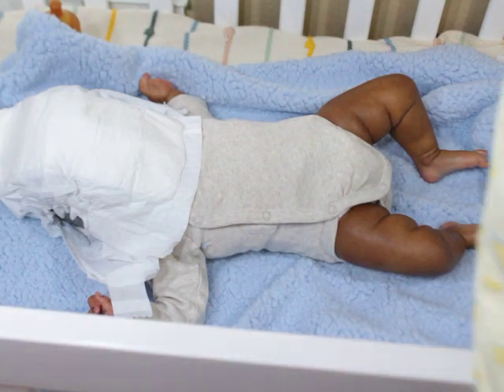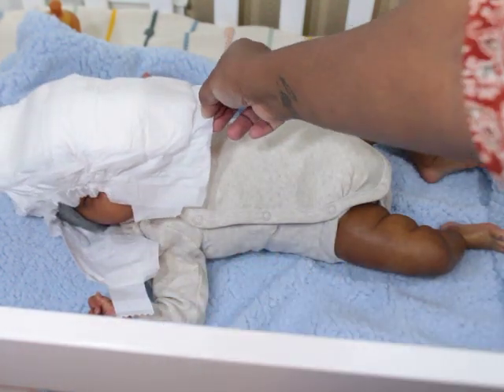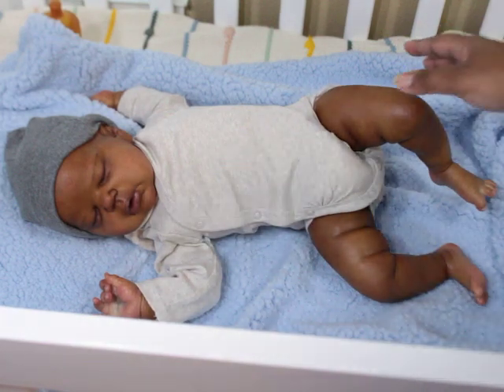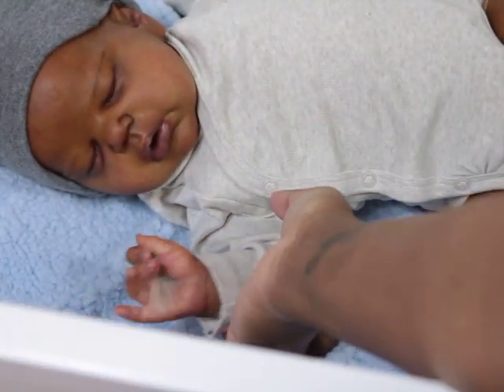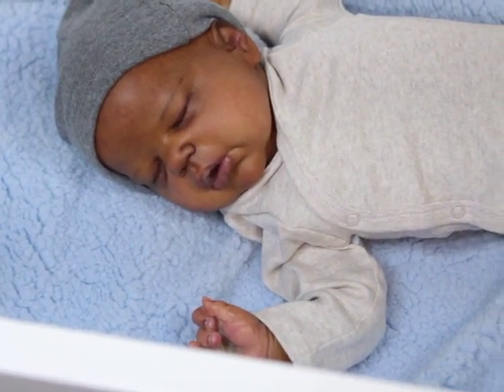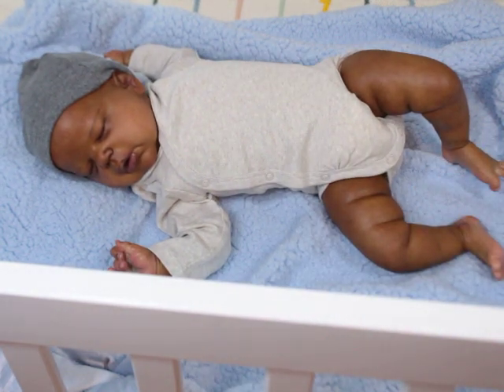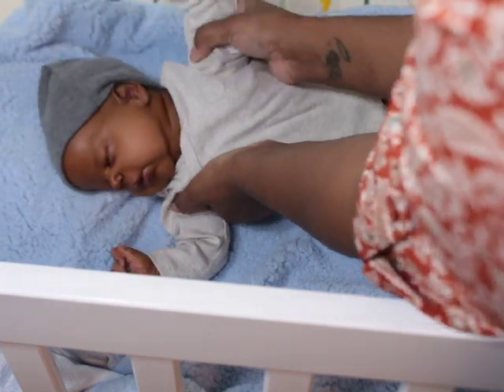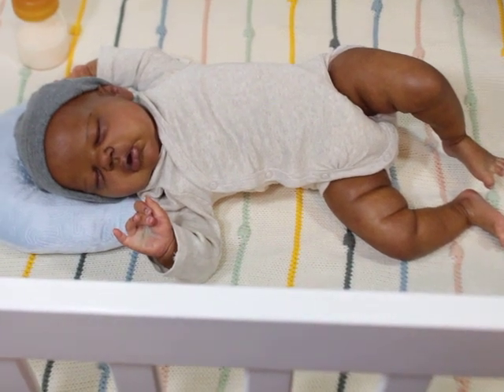Welcome Reborn Baby Memphis-Box Opening/Reveal